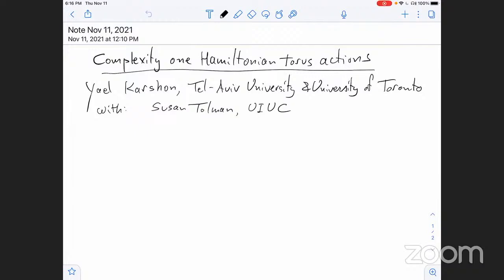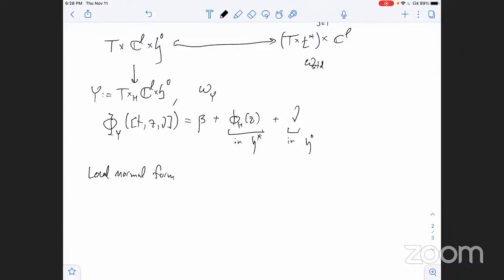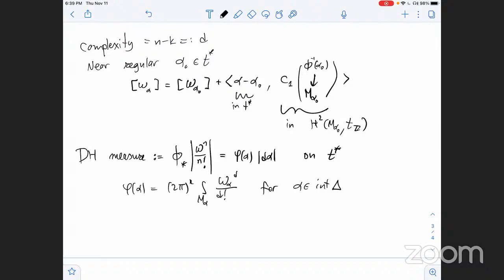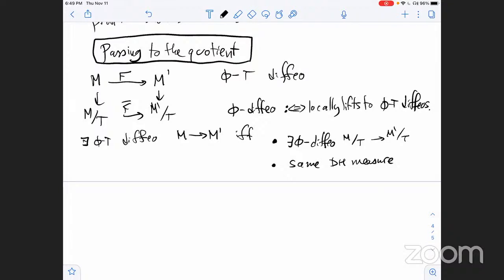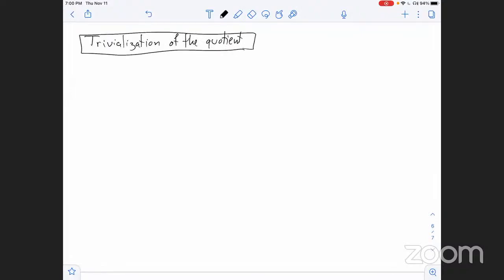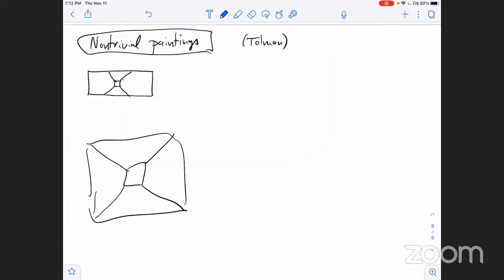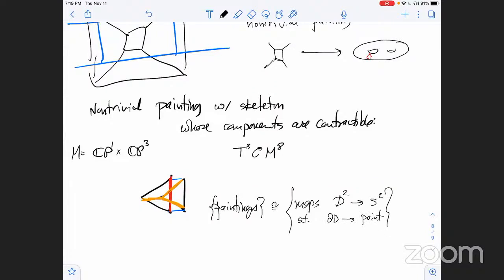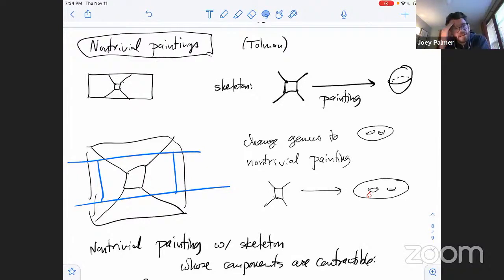Yael Karshon | Complexity one Hamiltonian torus actions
I will report on my classification, joint with Sue Tolman, of Hamiltonian torus actions with two dimensional quotients.